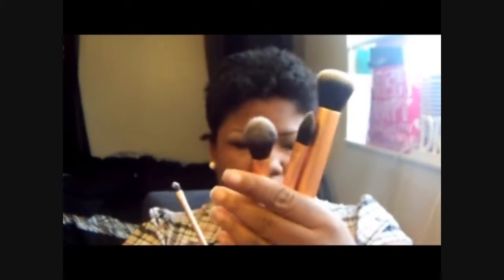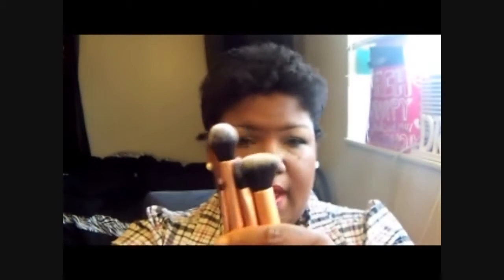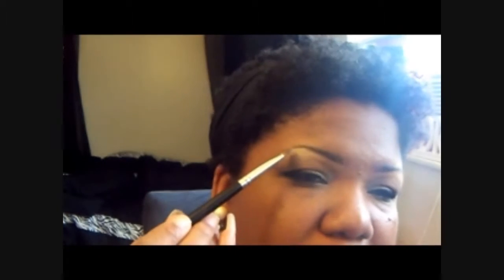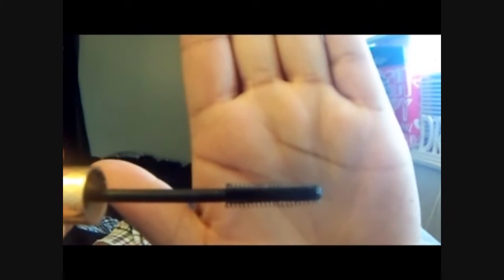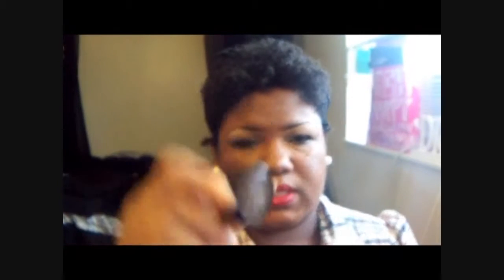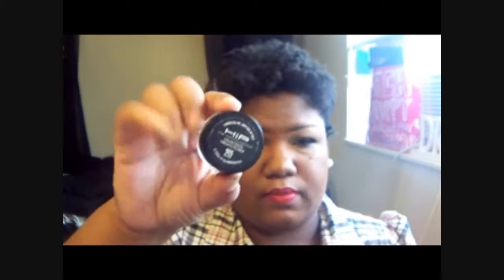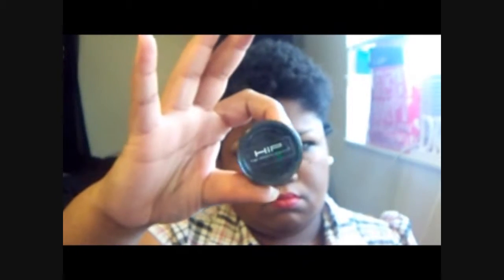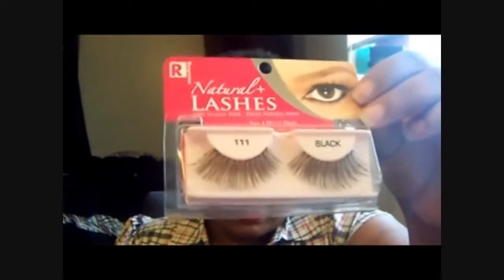Summer Favorites Part II